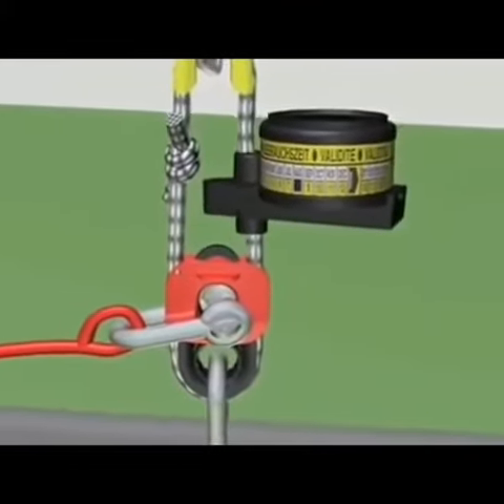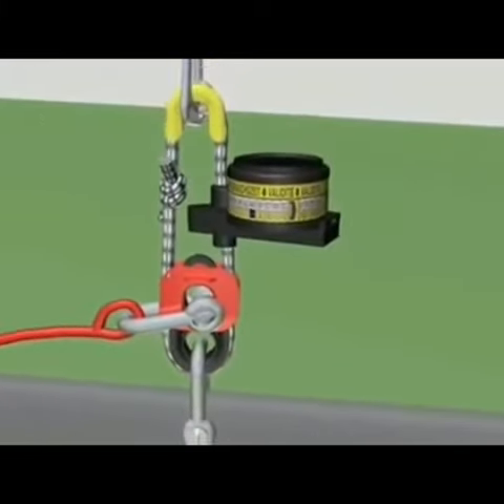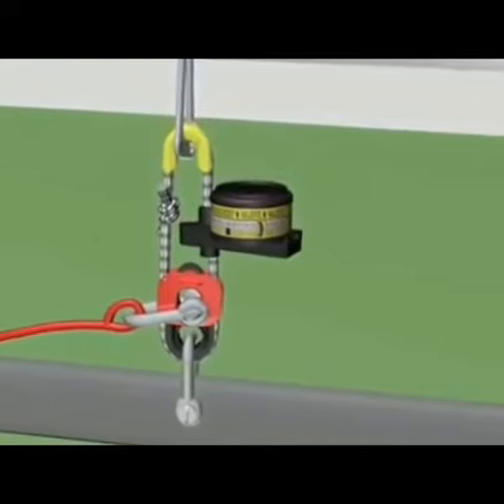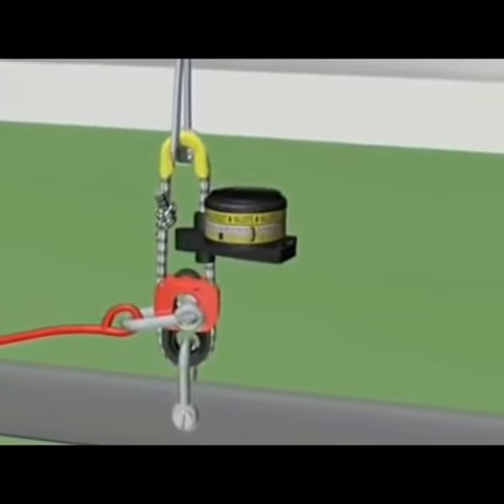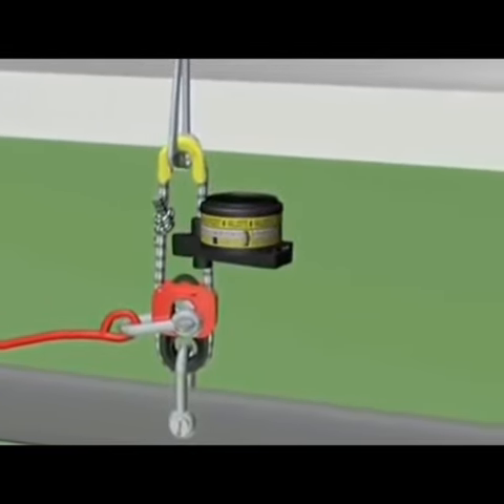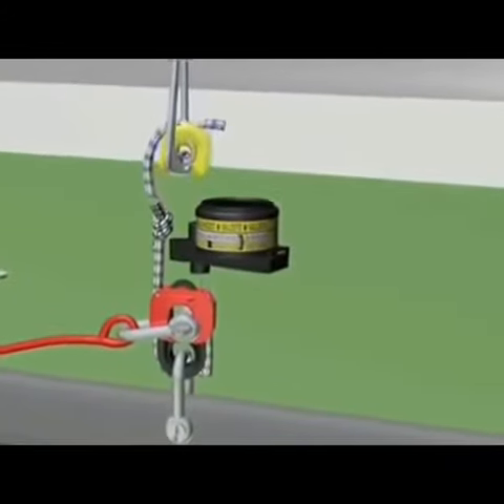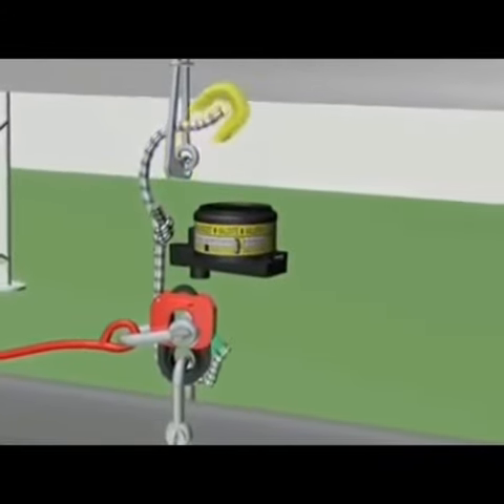LIFE RAFT | Hydrostatic Release Unit